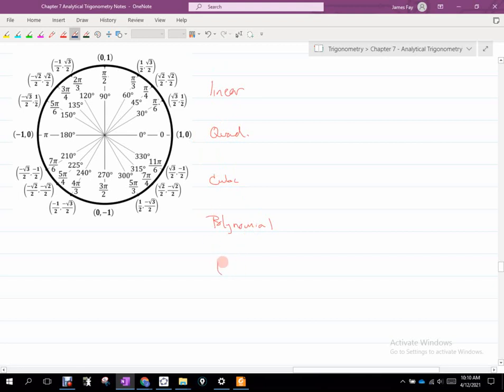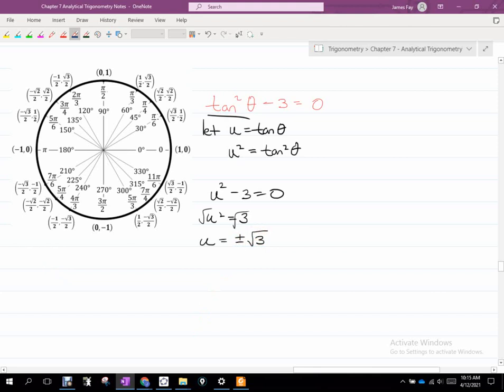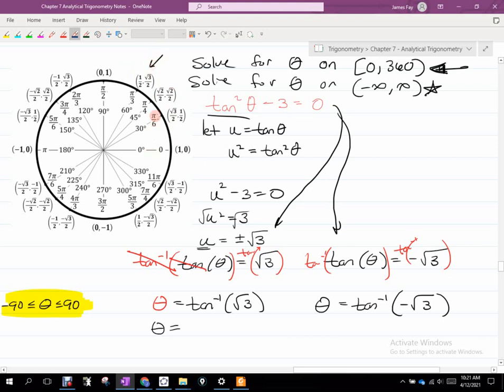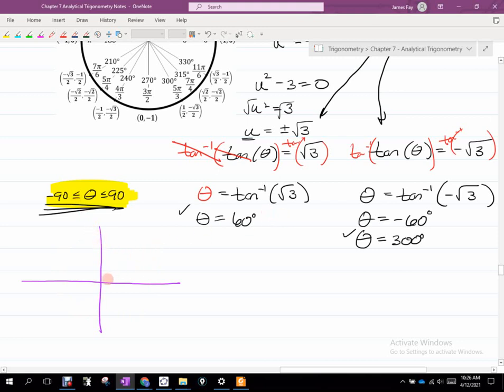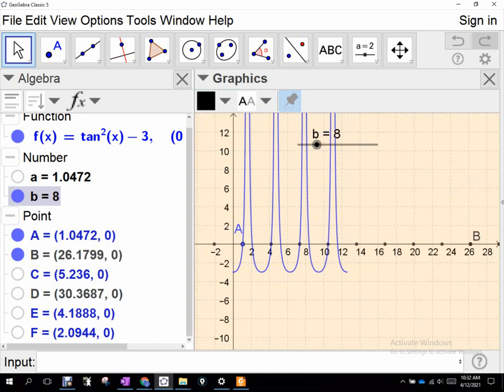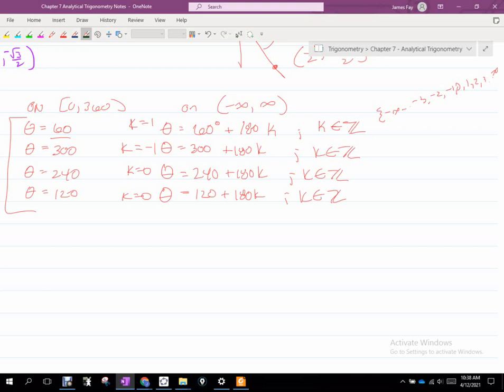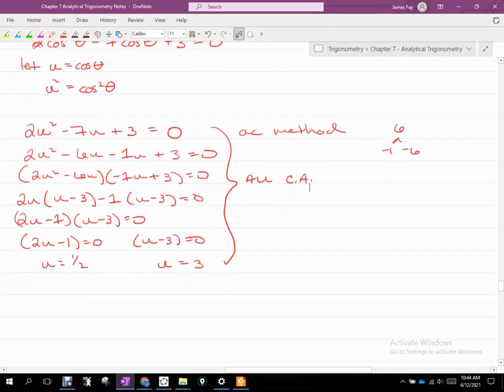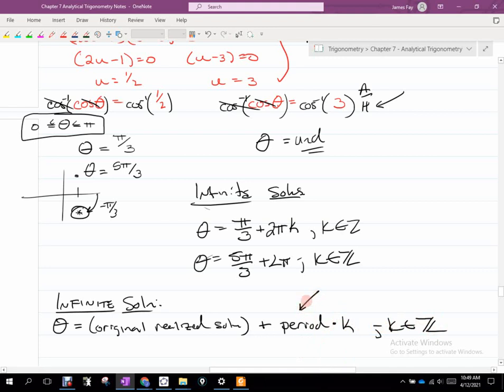04 12 21 Trig Section 7 4 Day1